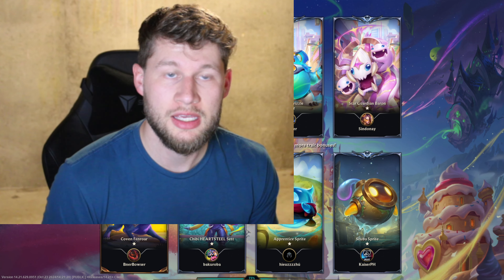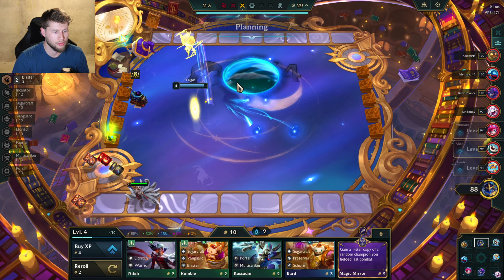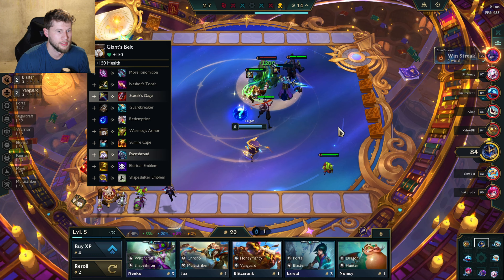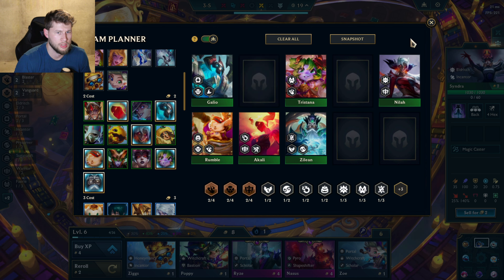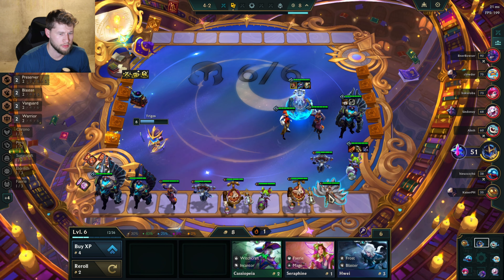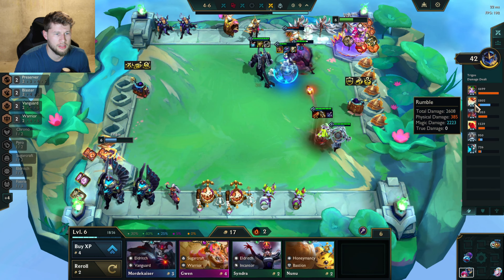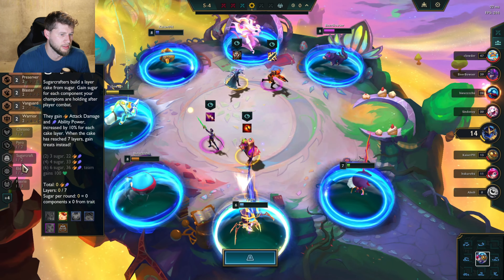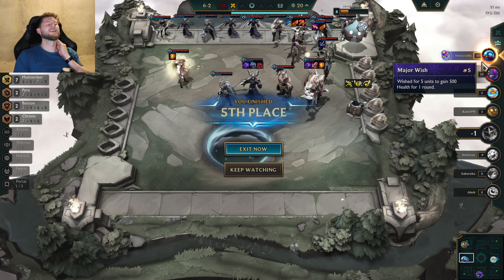I can ONLY use 2 Costs | TFT Set 12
Here are links to my other platforms to keep up with all the fun :)